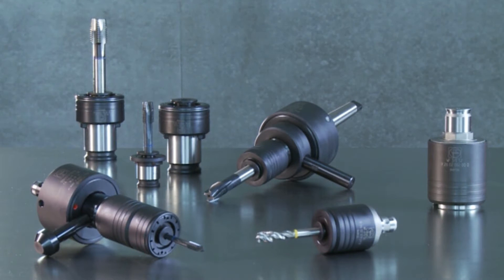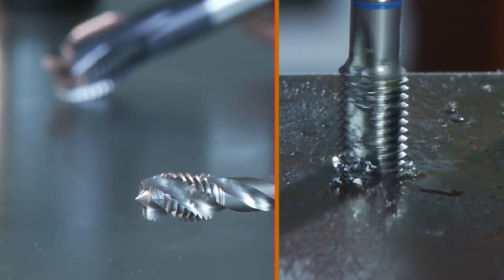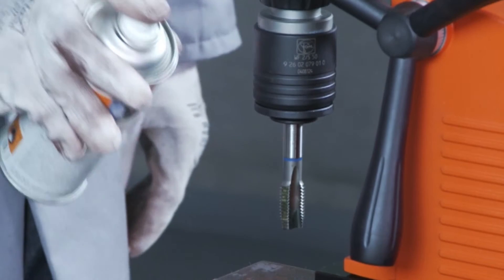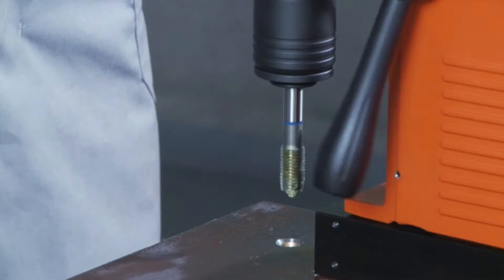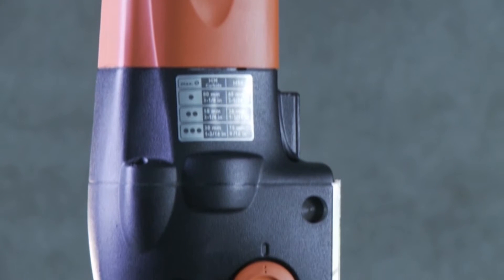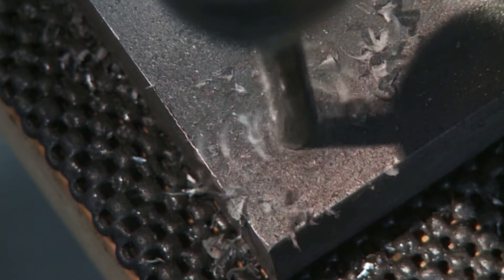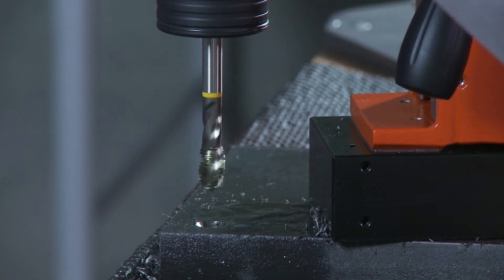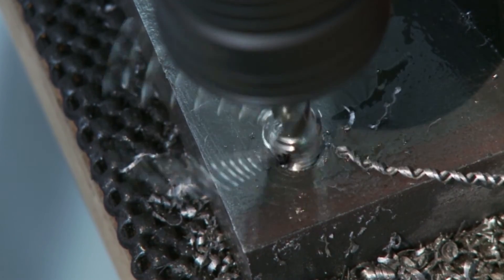Core drilling with FEIN: tapping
Core drilling machines are extremely efficient. In this video, we demonstrate how to use FEIN metal core drilling machines for tapping.